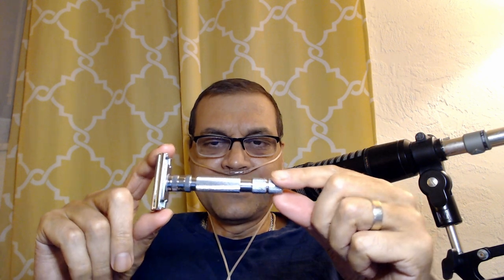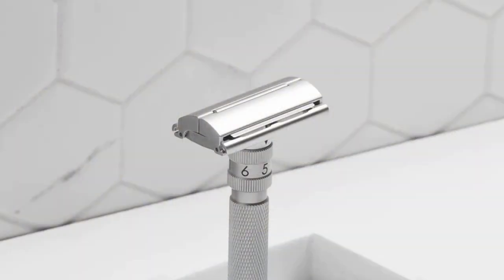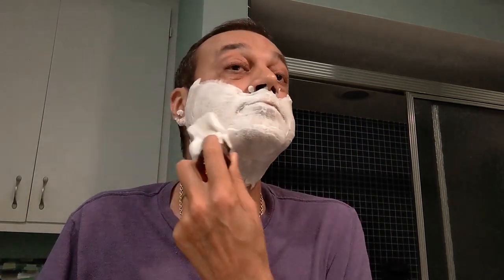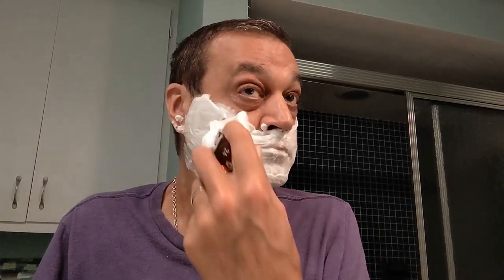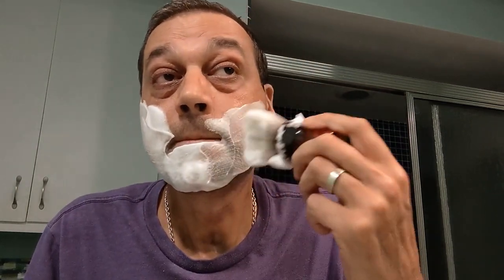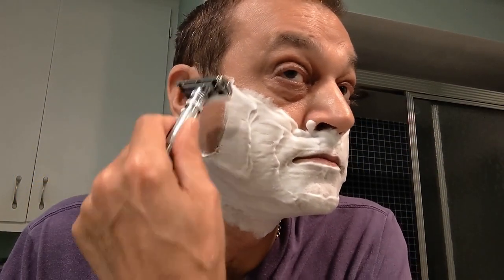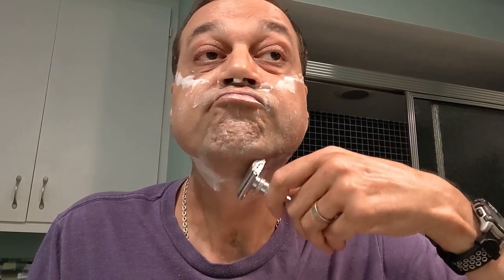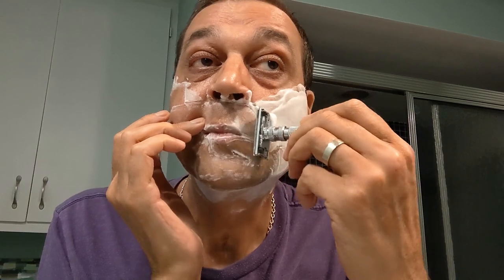Razor Redemption! The Rockwell Model T gets a second chance and makes good.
The whole premise of my channel is the belief that I can continually improve my shaving results through knowledge and practice. As it turns out, it's actually working! That's a little disingenuous because I know I've gotten better at using the tools and learning the process but something like this really demonstrates that change has taken place. So what am I going on about?

When I first tried this razor over a year ago, I could not get a good shave with it. I tried and tried but just couldn't make it happen. So I put it away and moved on. As I was rummaging through my razor archive a few weeks ago, I came across this razor and decided it was time to try again. And this time I got an excellent shave on the first try. And then another. And another. Well, this is interesting. The razor hadn't changed but apparently I had.

My takeaway from this is that we change, hopefully for the better, as we continue to practice. This has happened to me a slightly opaque and imperceptible way. I hadn't been practicing with this razor however, having practice with my other razors, I became better at using ALL razors. Nice!

Products Used:
Lather: Taylor of Old Bond Street "Tobacco Leaf"
Brush: Yaqi Moka Express
Razor: Rockwell Model T
Blade: Tatra Platinum (2)